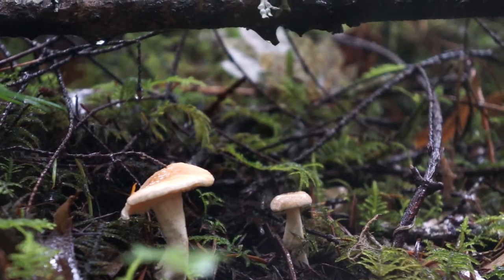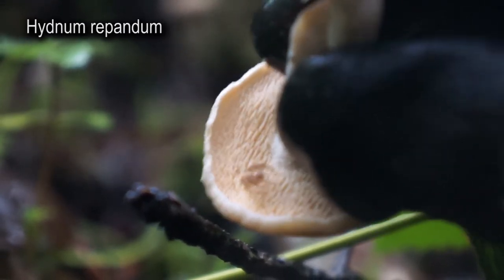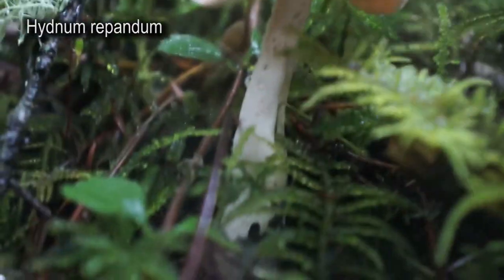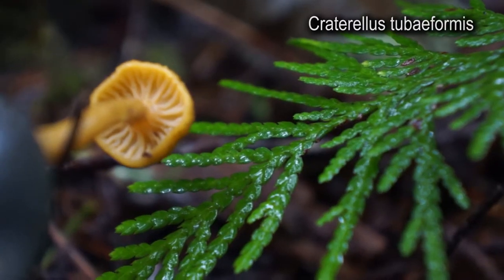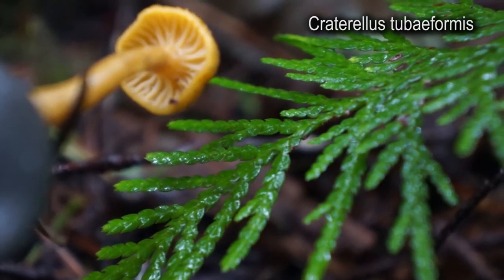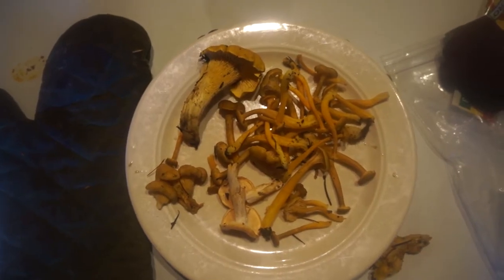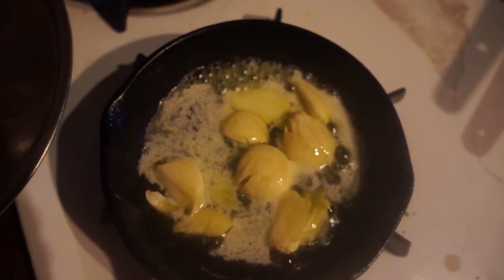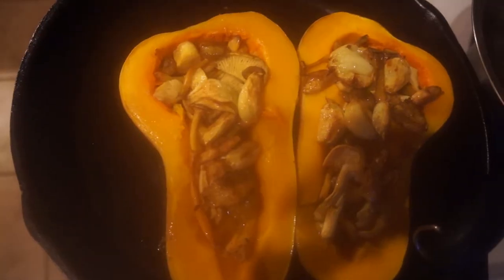Hedgehogs and Chanterelles in Oregon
In which Maximus picks hedgehogs and chanterelles on a wet December day in Oregon, at the Aprovecho Permaculture Center.